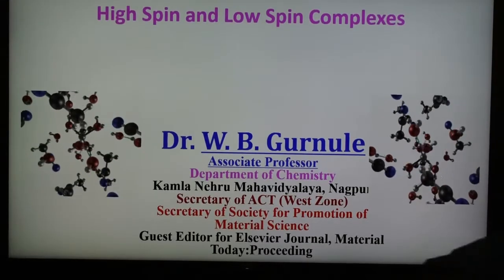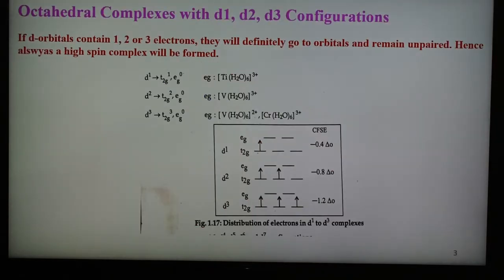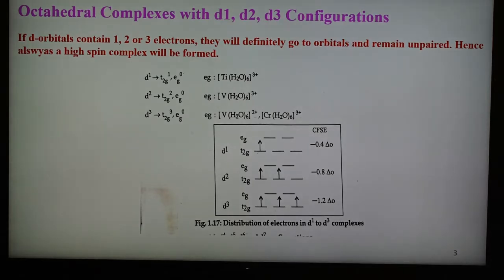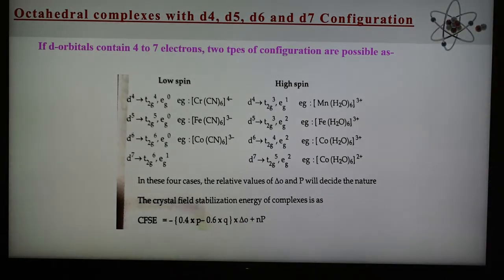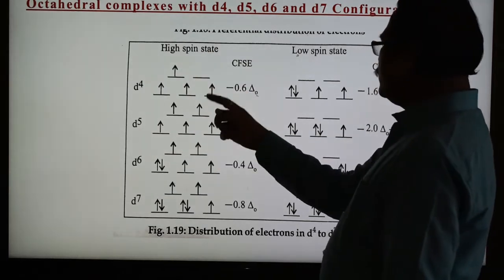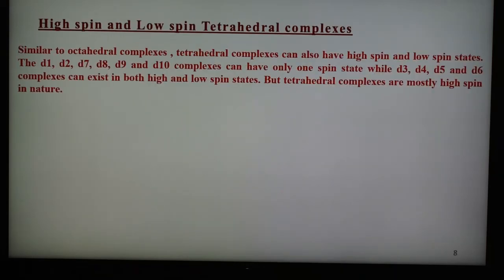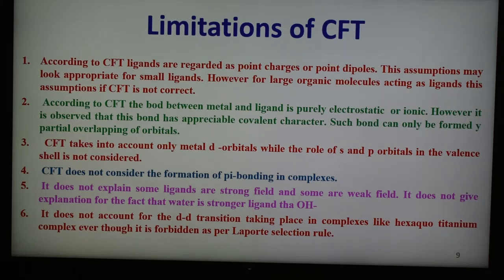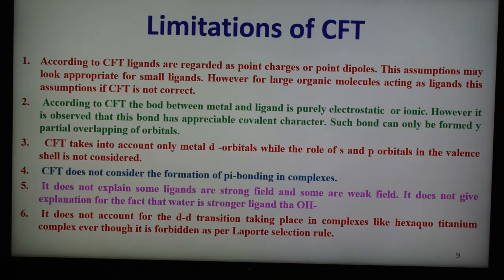Inorganic Chemistry Lecture 85 ( High Spin and Low Spin Complexes)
High spin and low spin complexes. Octahderal d1,d2, d3 complexes, Octahedral d4, d5, d6 and d7 configuration and d8, d9 and d10 configuration,  Limitations of CFT.